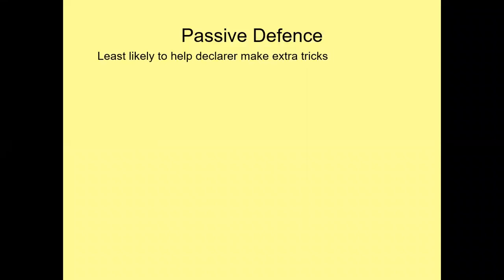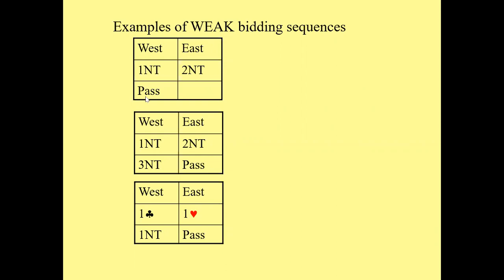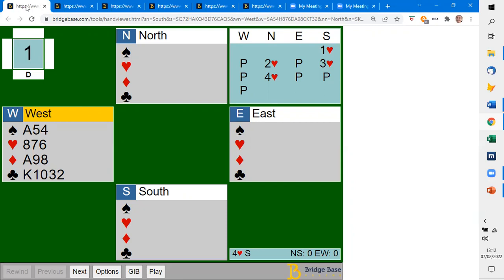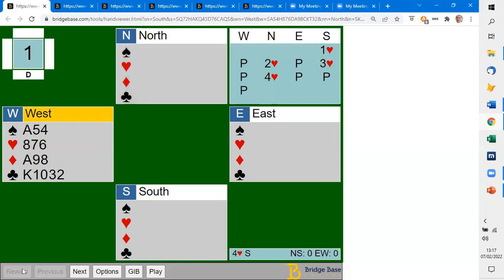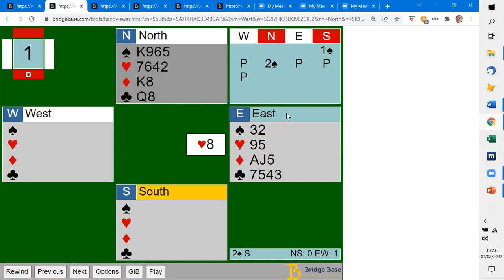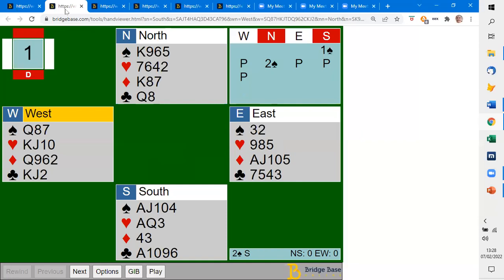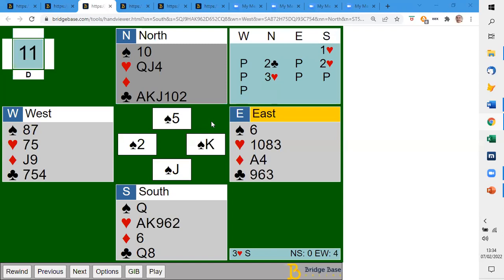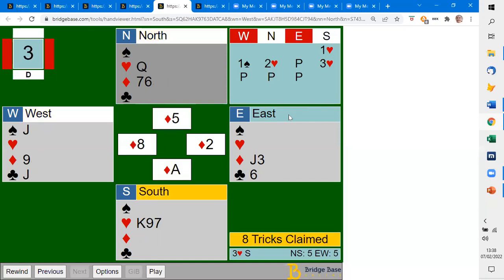More on Active or Passive Defence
When should the defence play passively - to give away as few tricks as possible, or when a more active defence is called for.